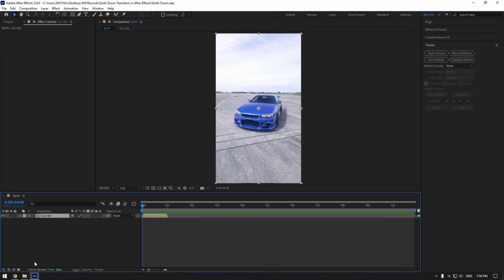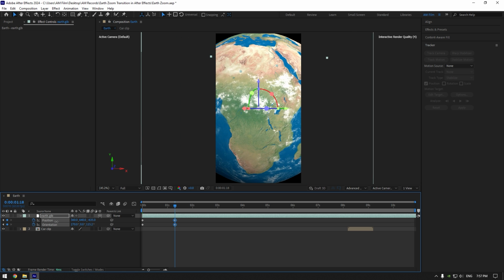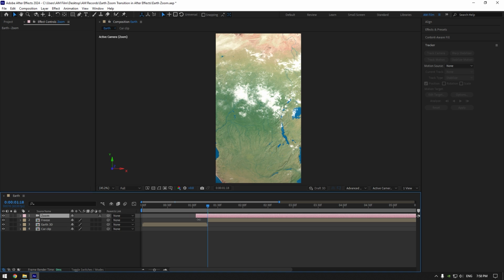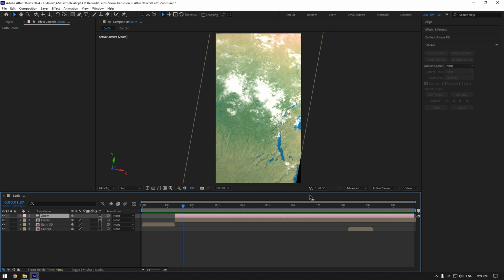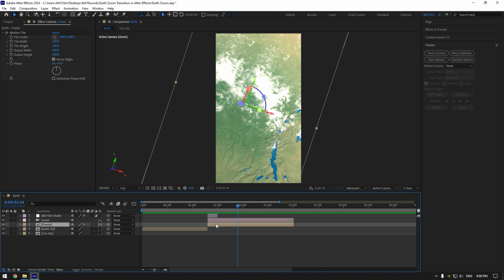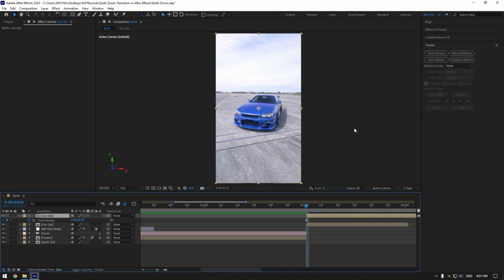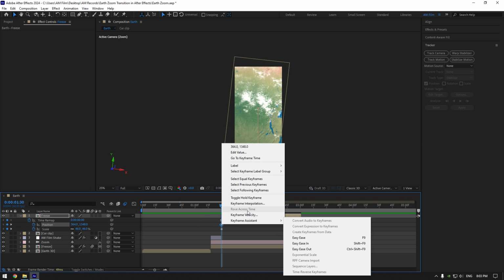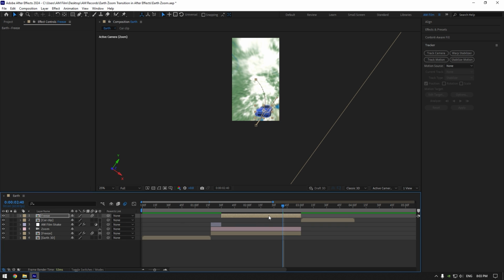Earth Zoom Transition Effect in After Effects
In this tutorial I will show you how to make an earth zoom in transition effect in Adobe After Effects

CPU: i5-12400F
GPU: GeForce RTX3050 VENTUS 8GB
RAM: Kingston FURY Beast 32GB

Background Music
NEFFEX - Free Me